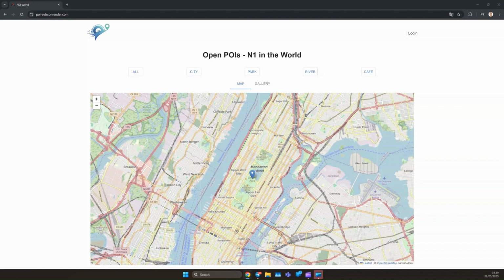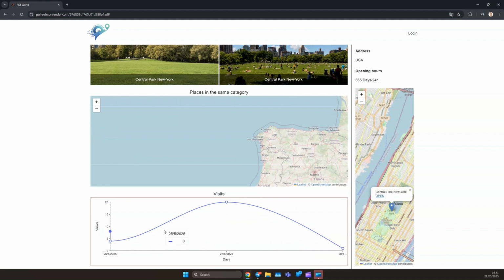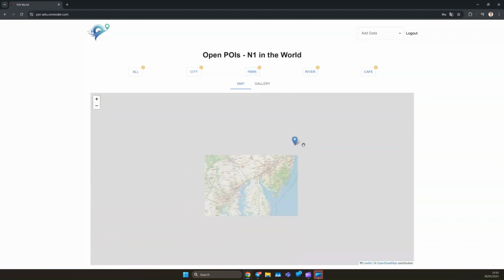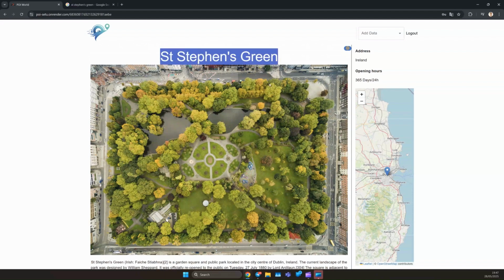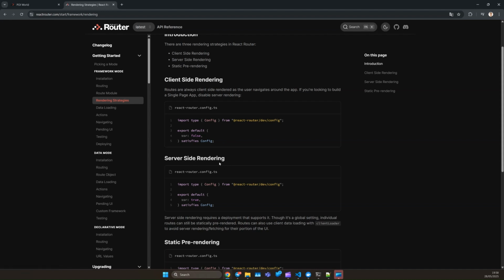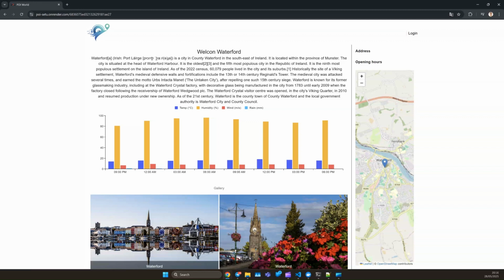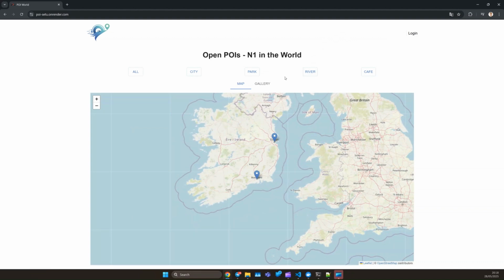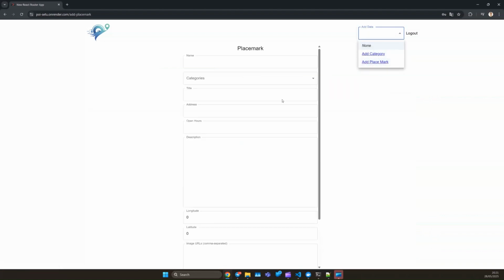POI React Fullstack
THis video fro Fullstack assessment